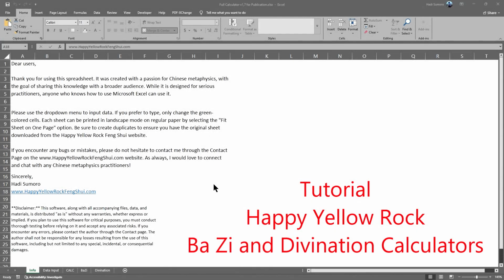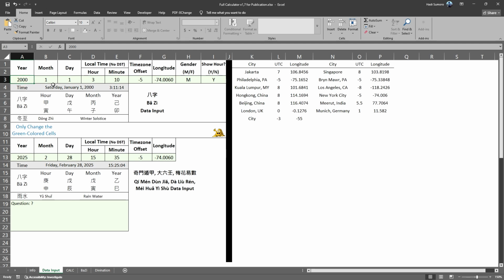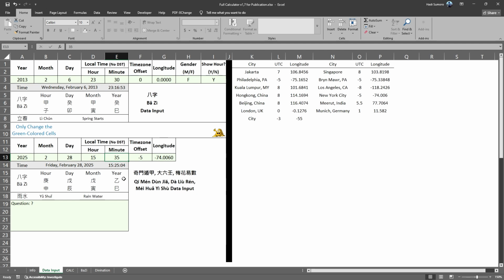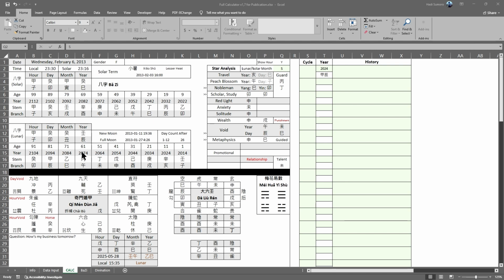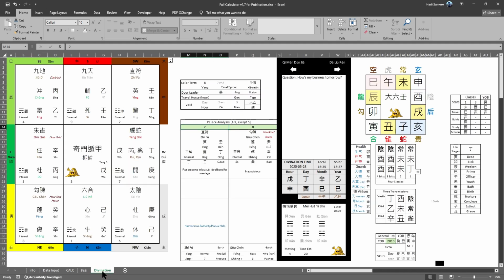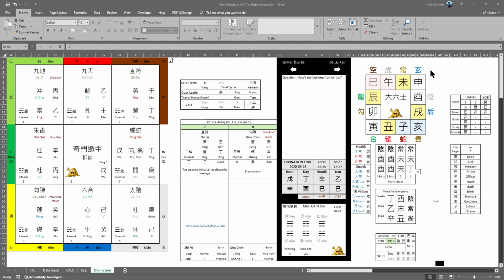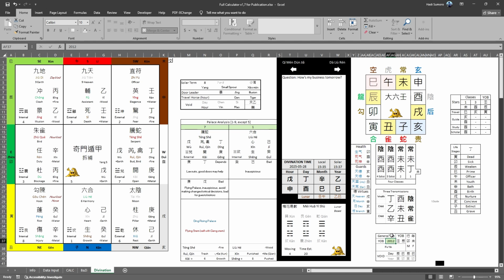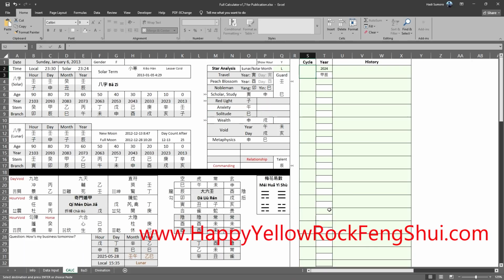Divination and Four Pillar Excel Plotter Introduction and Tutorial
This 8-minute video presents the Happy Yellow Rock Divination and BaZi Excel calculator, highlighting its features.
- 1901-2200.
- Automatic solar time conversion.
- Solar terms and moon phases are solar converted to the local time.
- Plots of both solar- and lunar-based Ba Zi charts.
- Chinese and English language in some parts only.
Note: The Da Liu Ren calculator does not include English, as most practitioners who delve into Da Liu Ren are considered advanced-level practitioners.

- The user interface is set up to accommodate consultancy work.
- Two data input sections. One part is for the BaZi calculator, and another input section is for the divination calculators.
This is the primary consultancy tool of Happy Yellow Rock. The Excel spreadsheet has been developed and used for several years. Its development reached maturity for public release in 2025. The BaZi chart graph was extensively utilized in our BaZi e-books, private lessons, and other publications.